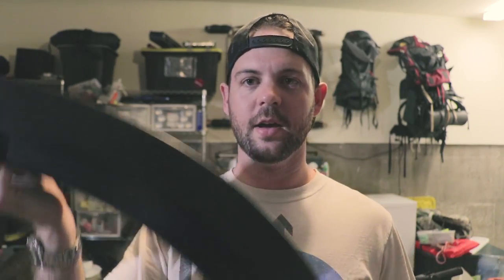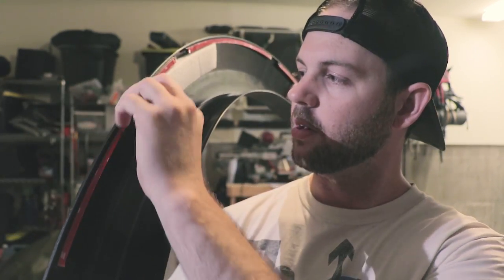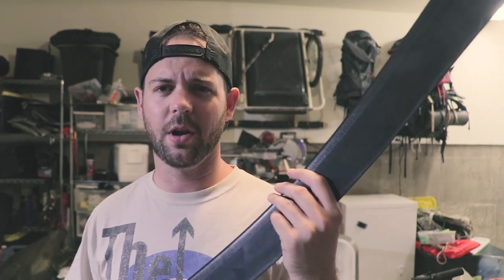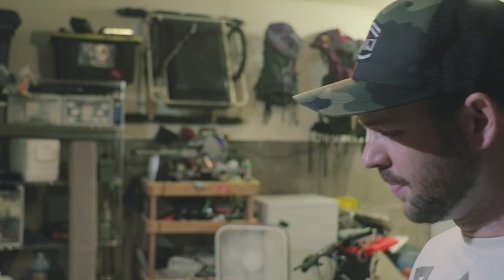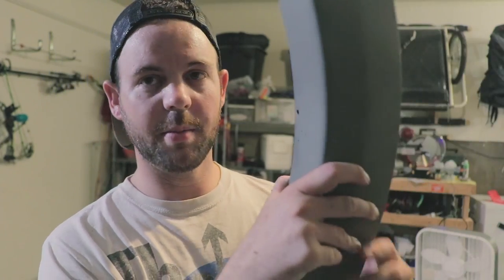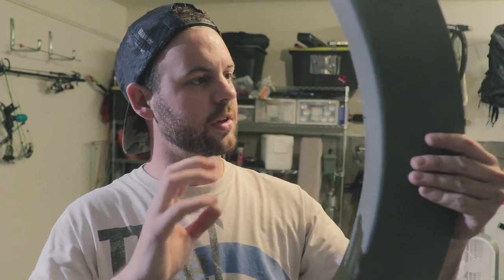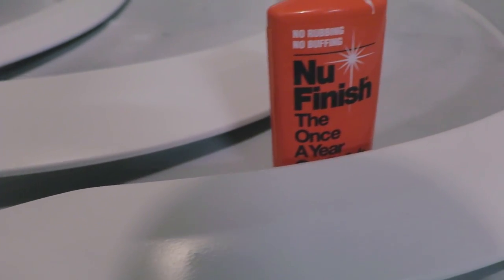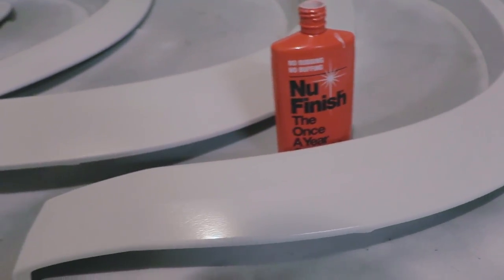Painting and Installing Ram 1500 Fender Flares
I purchased OEM style fender flares for my 2015 Ram 1500 4x4 Lonestar. Instead of leaving them flat black, I painted them to match my white truck with Rustoleum enamel and a lacquer clear code. I finished them off with a light polish and bolted them on the truck.

This DIY project takes some time, but is doable without any special tools, and will end up looking great and cost half the price (or less) of having pre-painted fender flares installed by a shop.